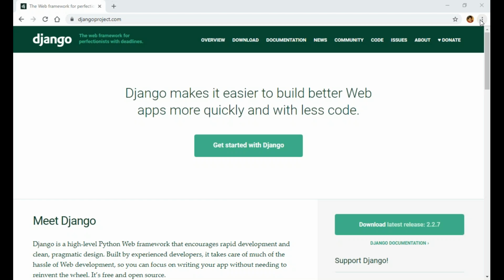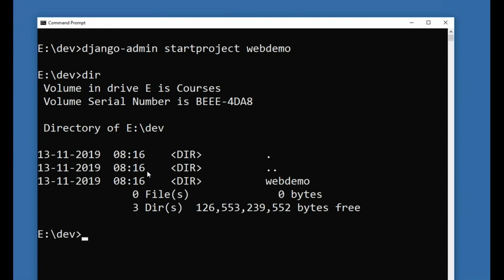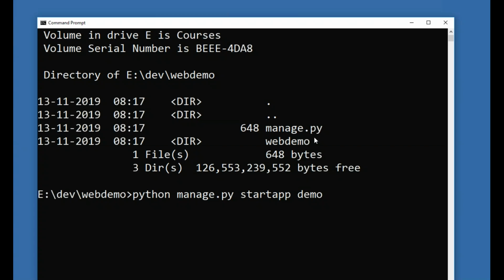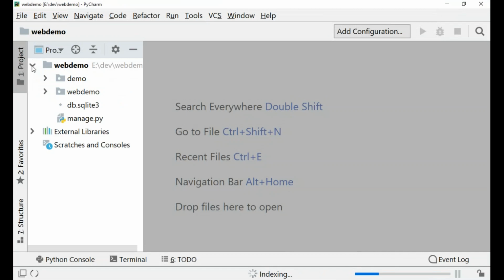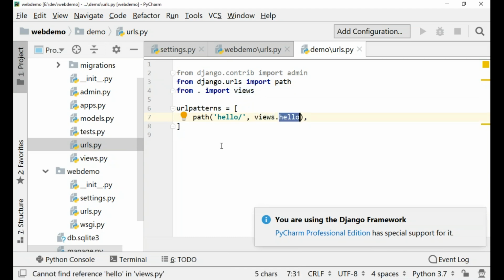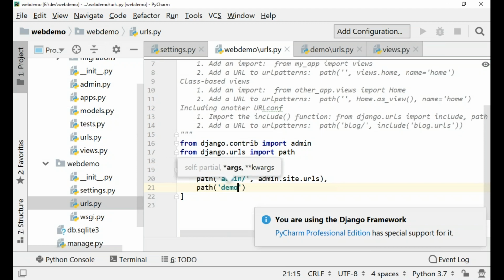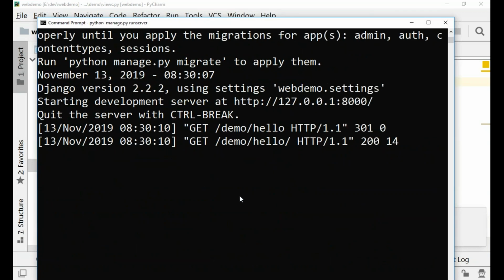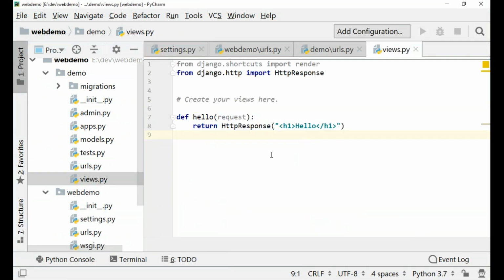Getting started with Django Framework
Learn how to install Django, create a project and an application in Django. This tutorial will get you stared with Django Framework.